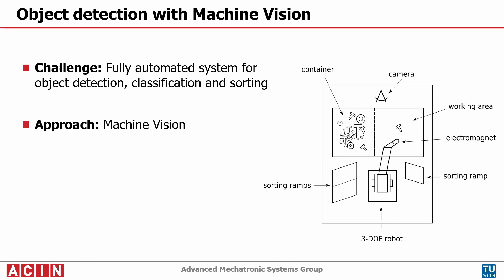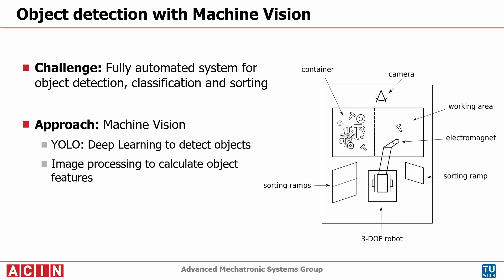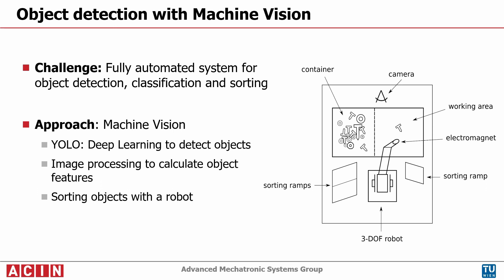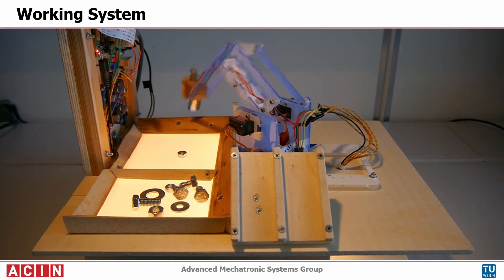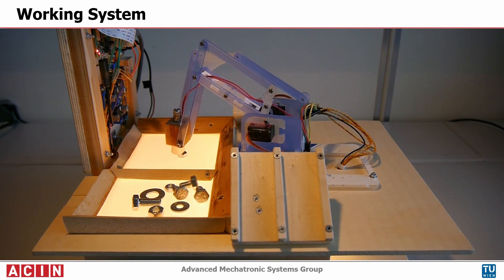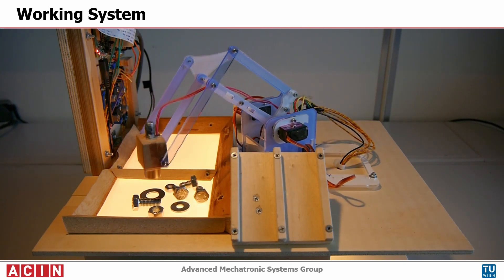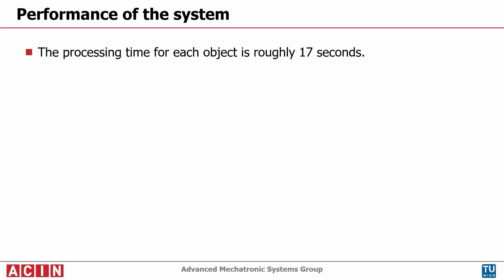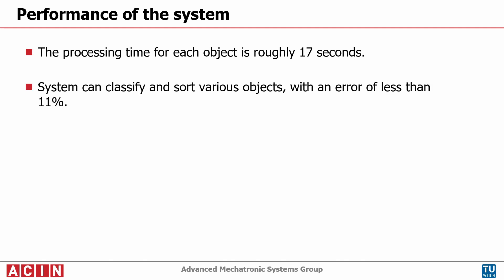Screw Sorting Robot with Machine Vision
Course: Industrial Automation Project